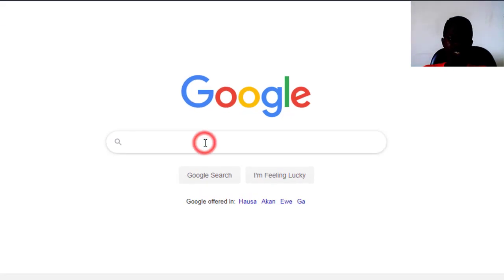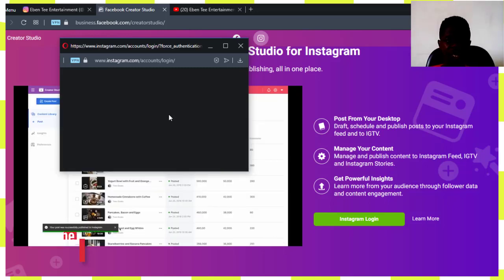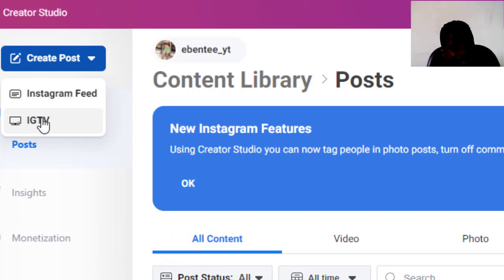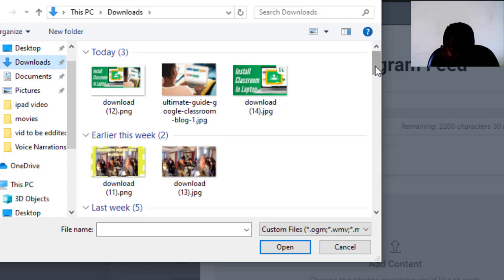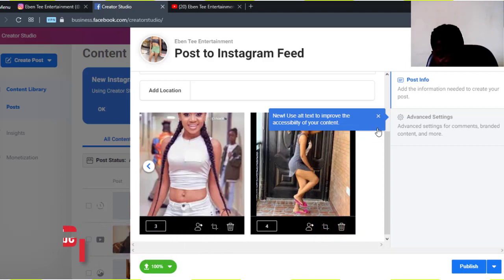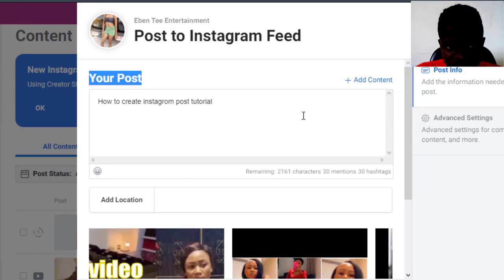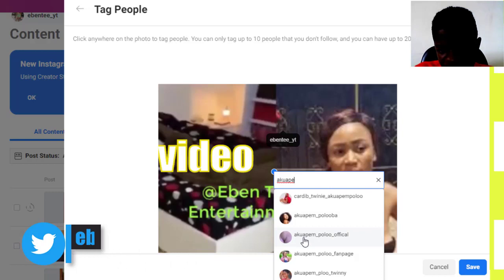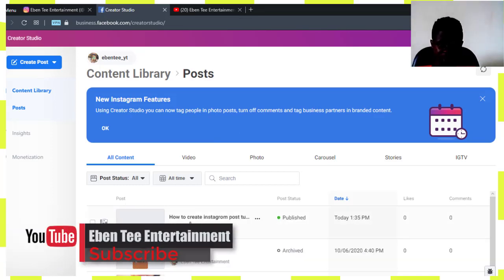How To Post to Instagram from Computer & mac - post to Instagram from PC 2020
I am going to show you  how to post on instagram from computer or mac with simple step by step to follow to post on mac or pc / laptop
-- This is the latest 2020 video on how to post pictures and videos on instagram from PC / mac

Here is the link: gf.me/u/zb7v2h

I read every comment, and love any type of feedback you leave on my videos. If you ever want to talk add me on my Youtube skype

post to instagram from pc

post to instagram from desktop

eben tee entertainment

how to post on instagram from computer 2020

post to instagram from computer 2020

upload on instagram from mac

upload on instagram from computer

how to post on instagram on pc,

nstagram tips 2020

how to post on instagram from pc 2020

how to post on instagram on pc in hindi

instagram CEO in hindi

hashtag instagram tips 2020

how to post on instagram on pc 2020

how to post photos videos on instagram from your computer 2020

instagram ceo 2020

grow fast on instagram